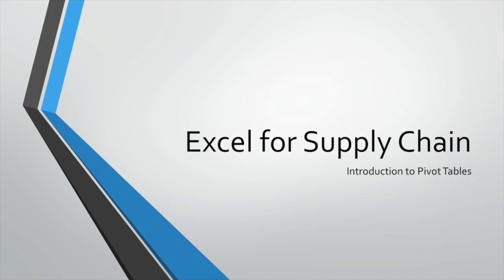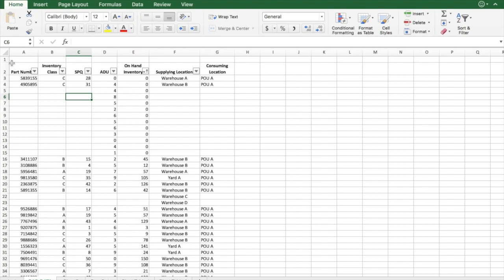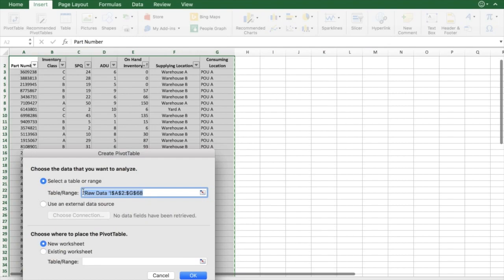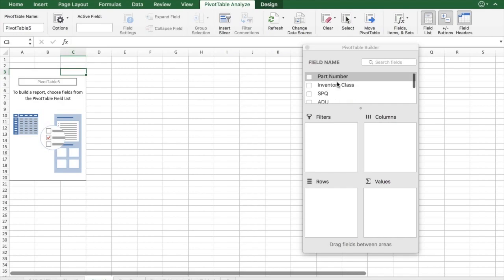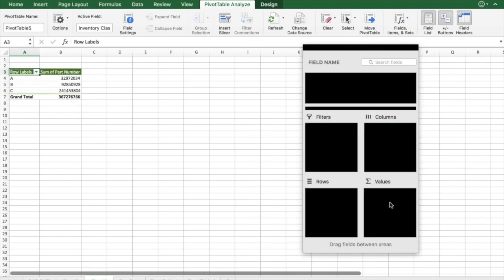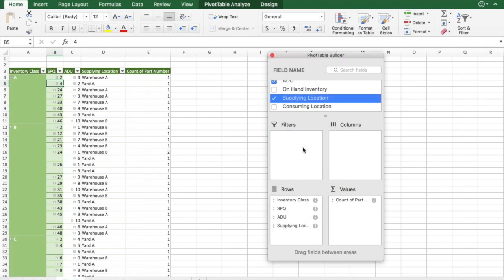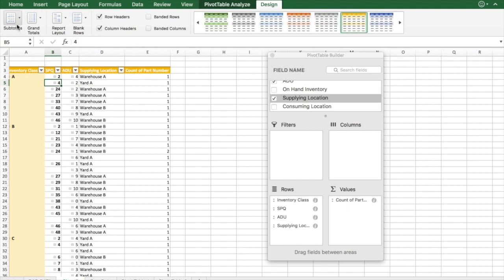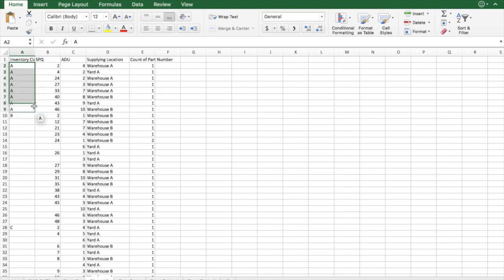Pivot Table Introduction Part 1 | Excel for Supply Chain | Episode 1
This is the first video of a two part series on using Excel pivot tables. During this video I go over how to set up the pivot table and walk you though different design options. The end result is a pivot table- but I am not gonna leave you hanging. What this video series will do is show you how to export the data outside of a pivot table.